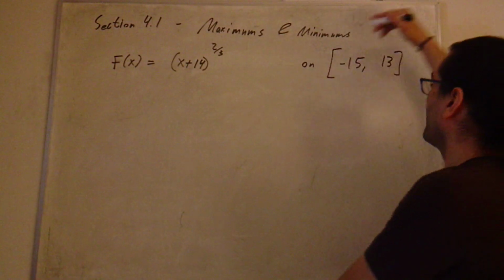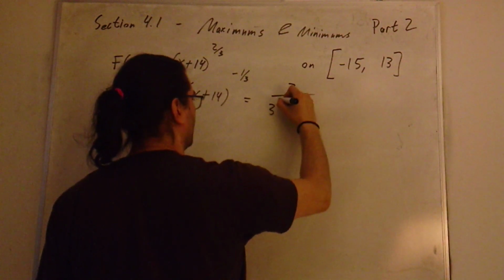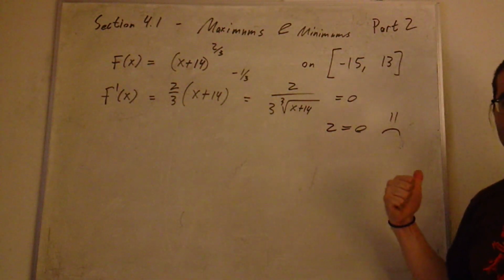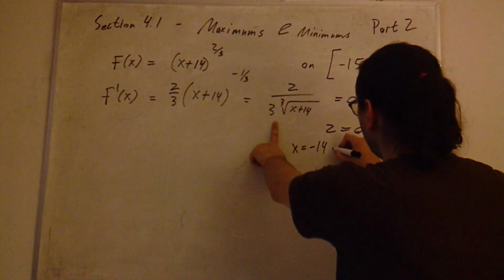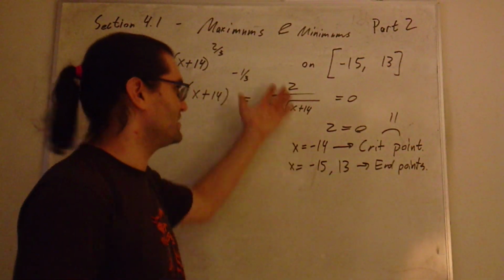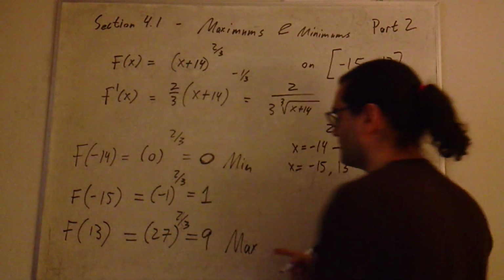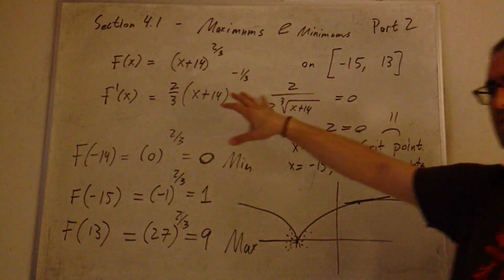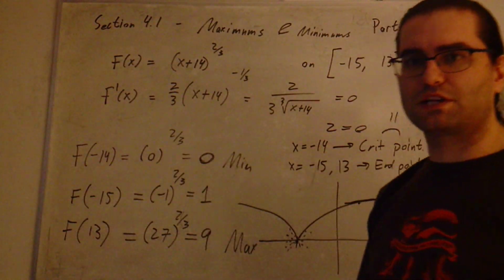Calc I - Section 4.1(2) Maximums and Minimums